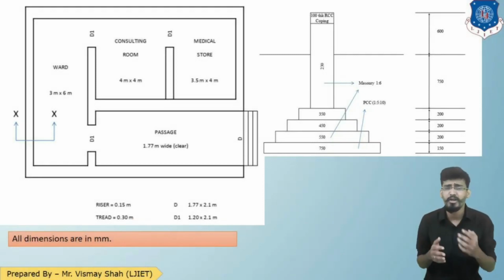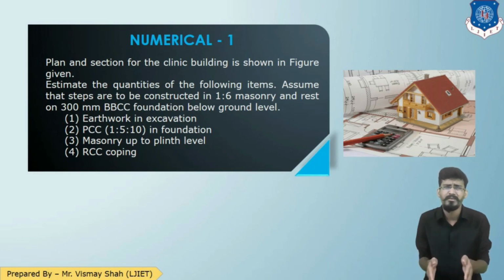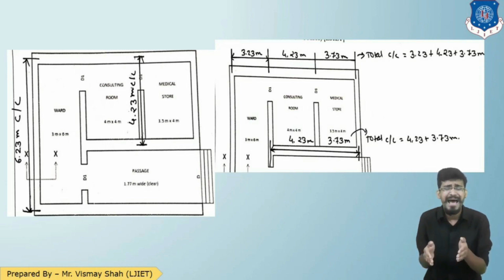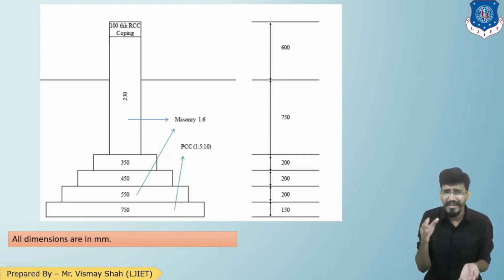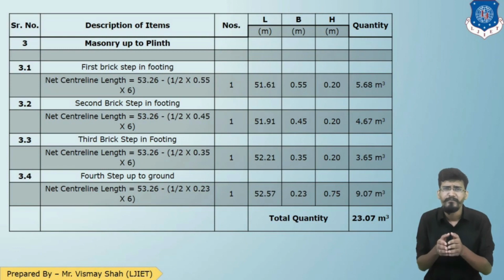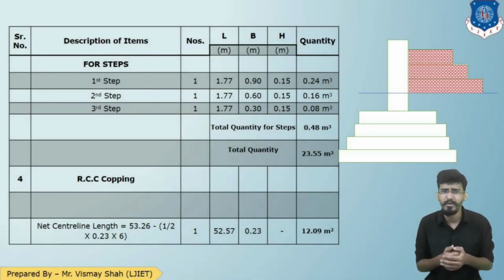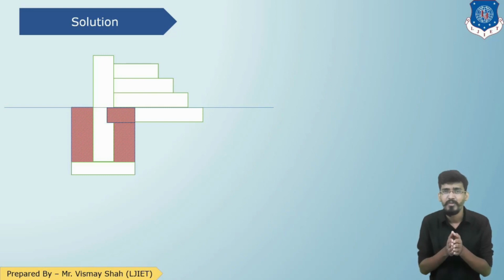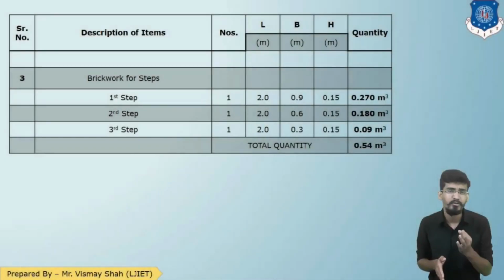Lec-32_Example based on Centre line method | Engineering Economics Estimation & Costing | Civil Engg